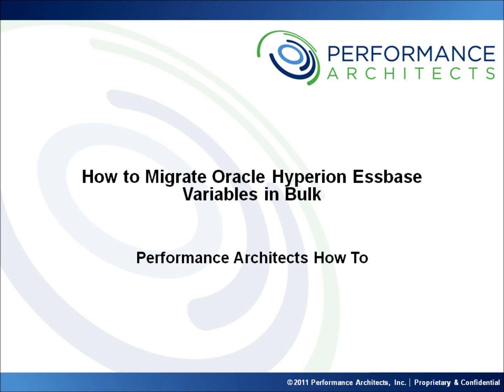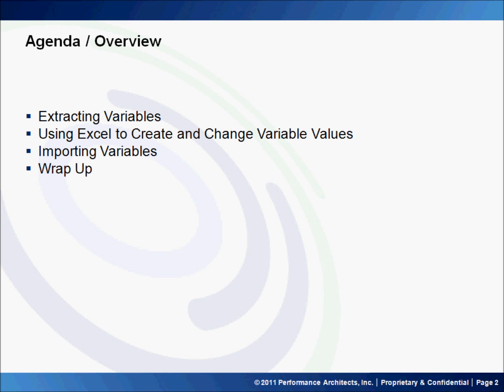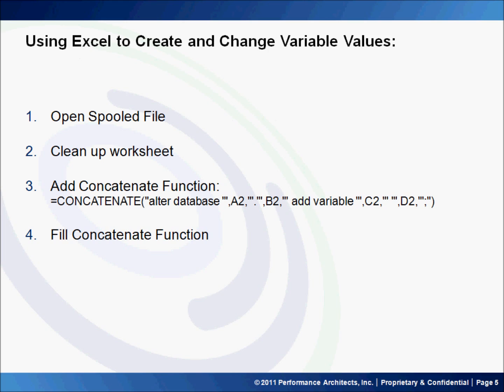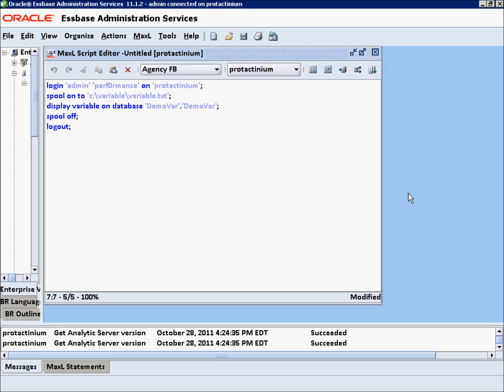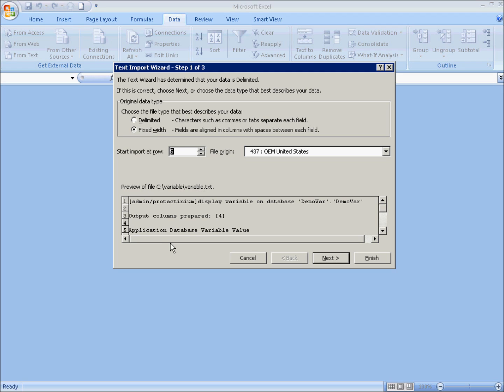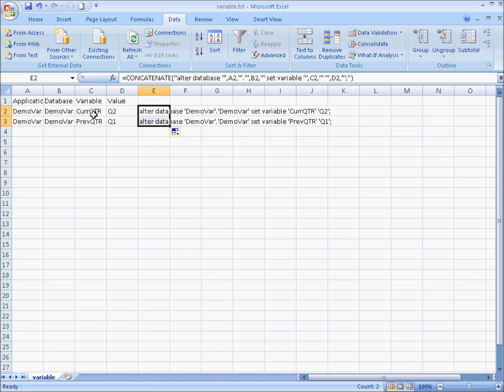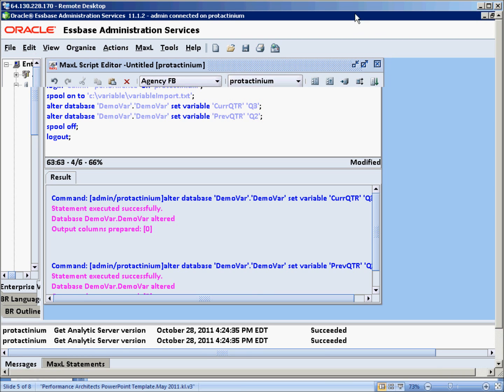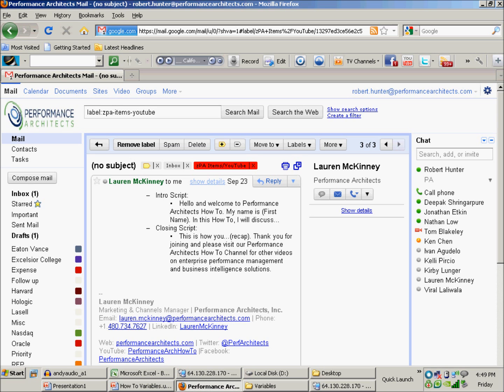How to Migrate Oracle Hyperion Essbase Variables in Bulk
This Performance Architects How To discusses how to add variables to an Oracle Hyperion Essbase cube.